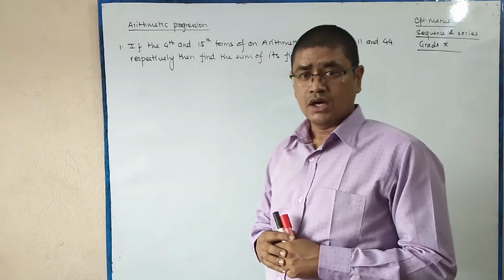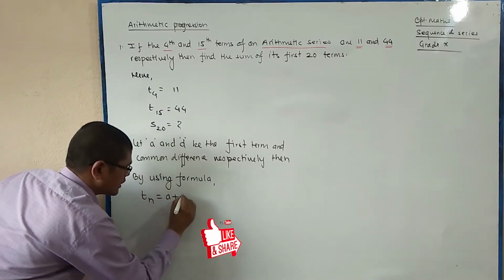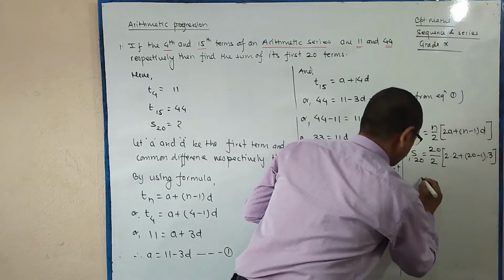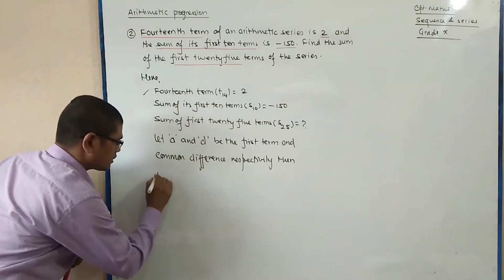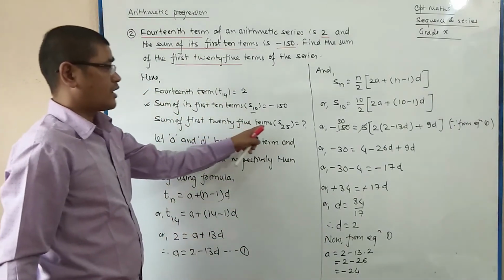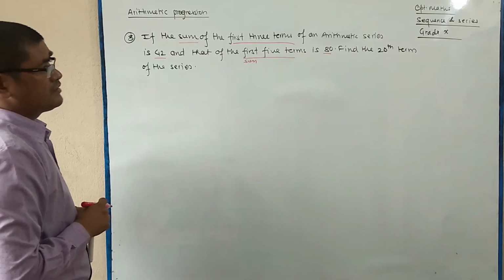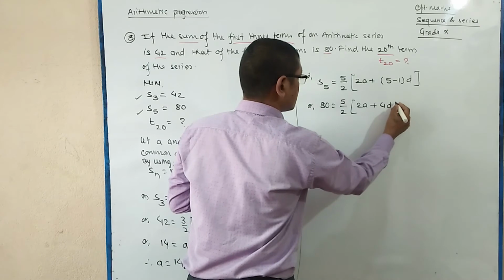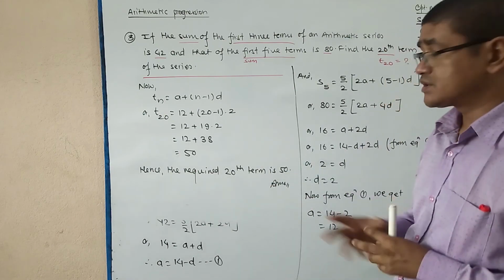Sequence and Series || Arithmetic Progression || Optional Mathematics || By Dinesh Khatri - Lect 8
Hi Everyone! We hope you are enjoying with our videos.
We would like to suggest if you are new for our YouTube Channel, please watch our full playlist.